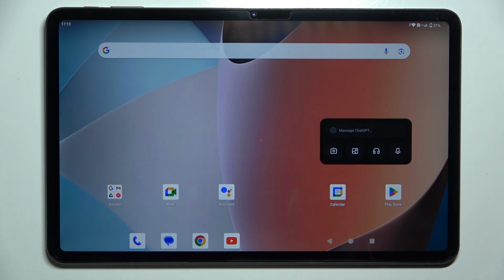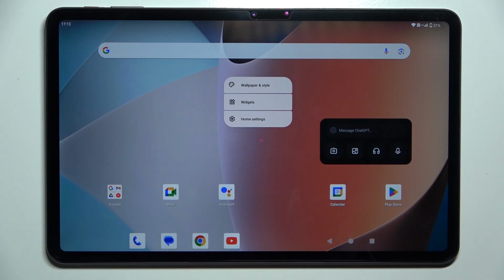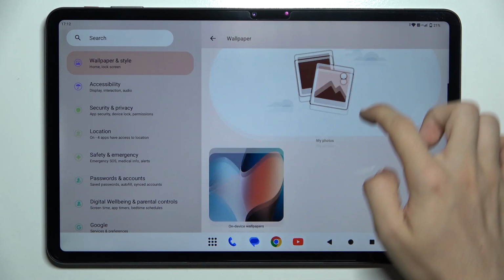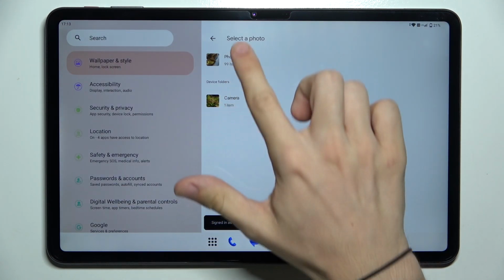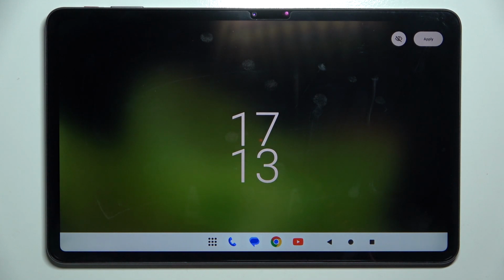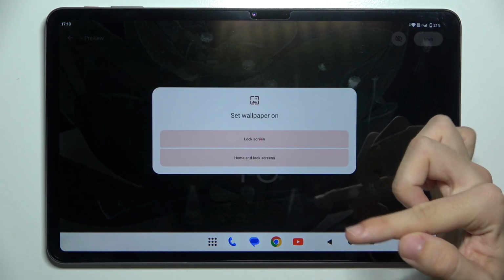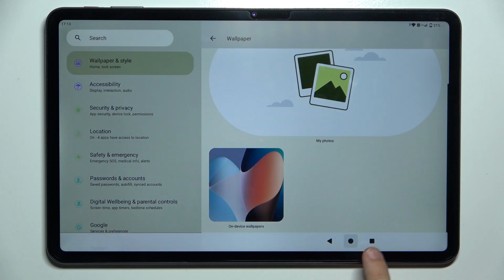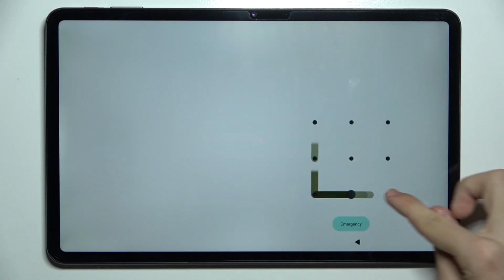TECLAST T60 - How to Change Lockscreen Wallpaper | Personalize Your Screen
Hello! Want to personalize your lockscreen on the TECLAST T60? In this video, we’ll guide you through the process of changing your lockscreen wallpaper to make your device truly yours. Follow our steps to customize your screen and add a personal touch.

How to change lockscreen wallpaper on TECLAST T60?
How to personalize your screen on TECLAST T60?
How to set a new lockscreen wallpaper on TECLAST T60?